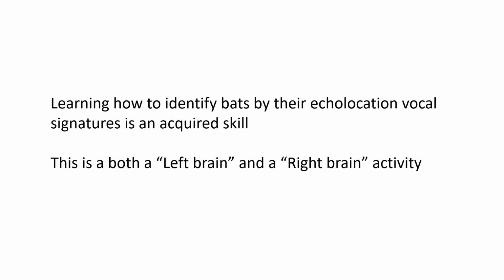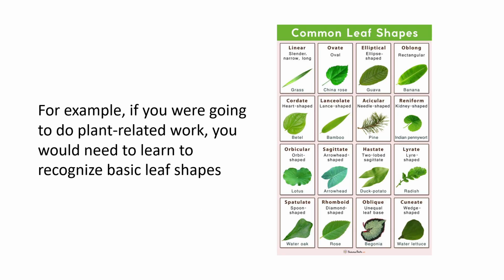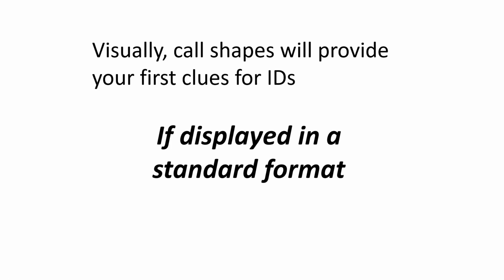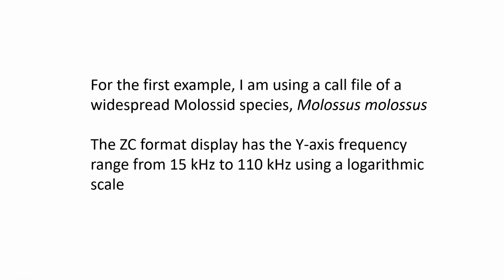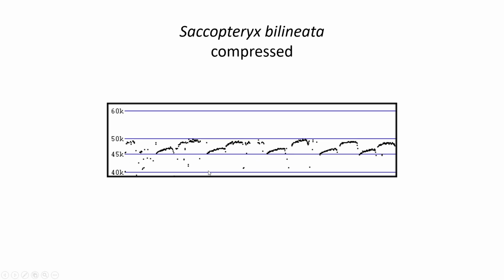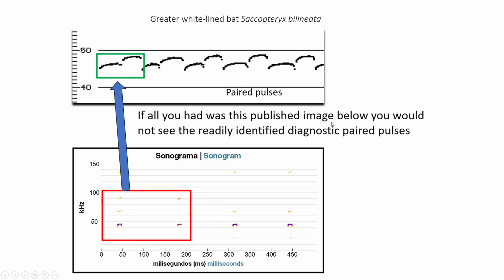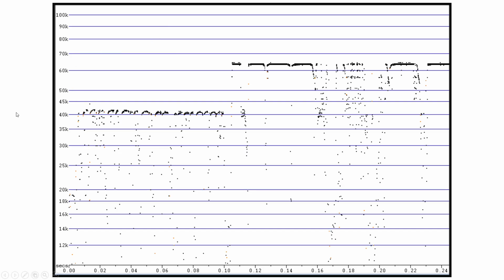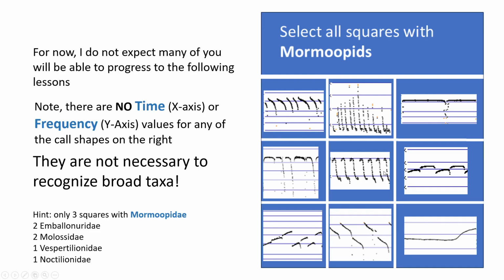Visual call recognition 2025 07 15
Use your right brain to recognize bat calls